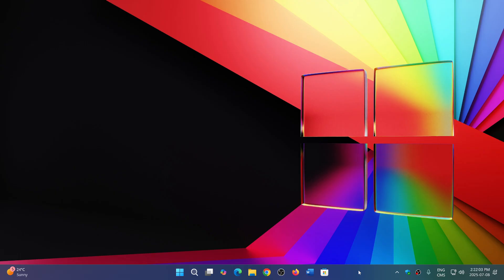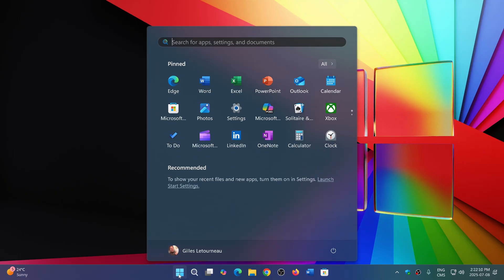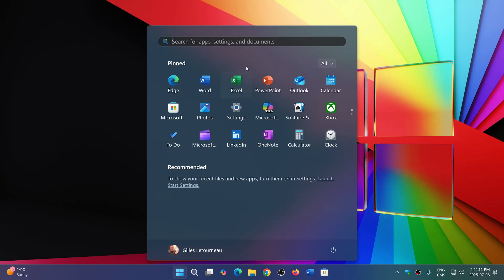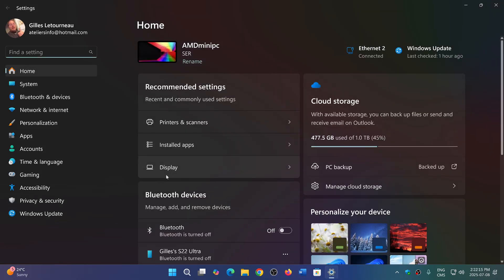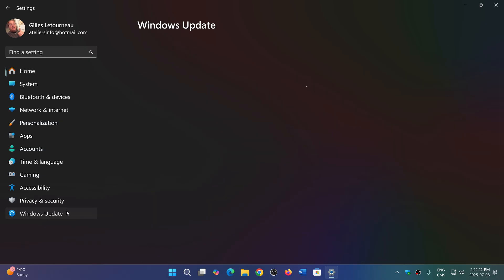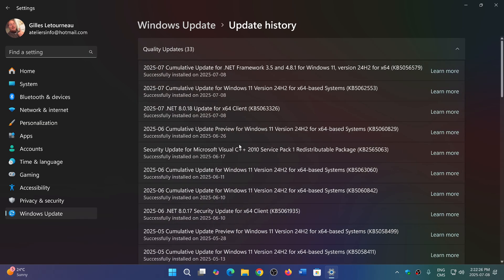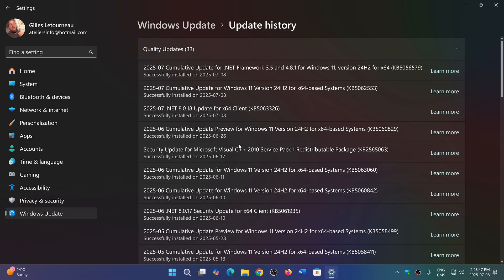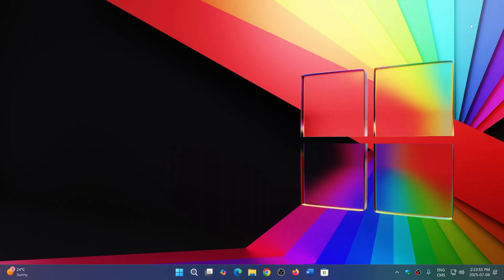July 2025 Patch Tuesday fixes 137 vulnerabilities 1 Zero day many critical and many Office flaws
A lot of fixes and many Critical flaws in Windows